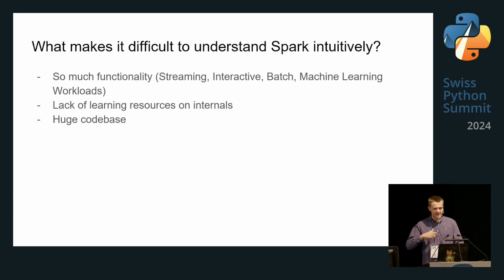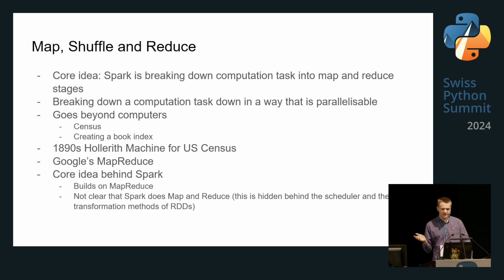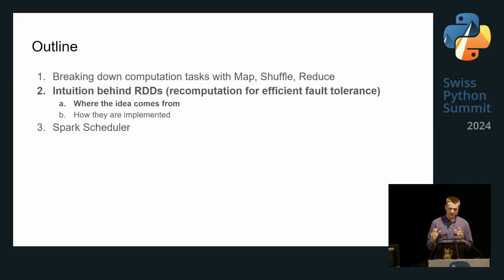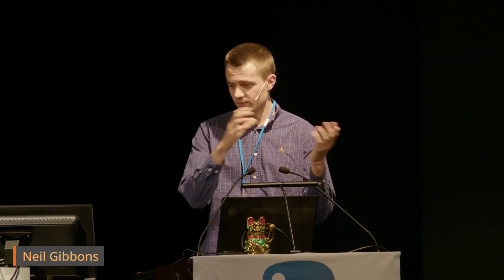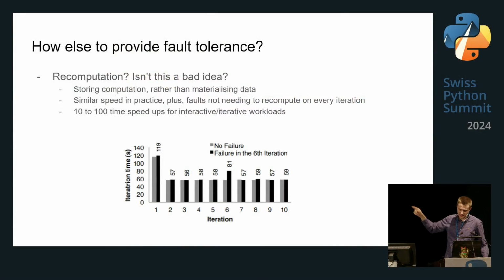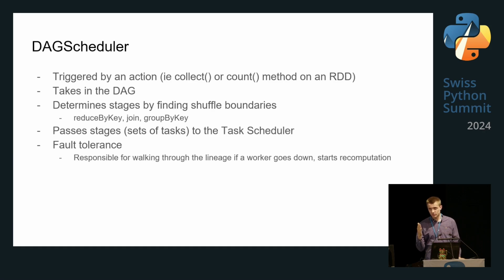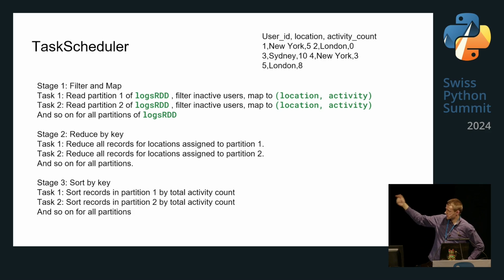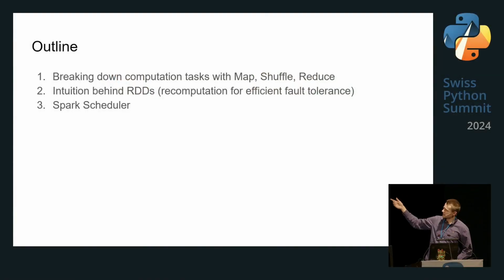Neil Gibbons - Demystifying Spark: A Deep Dive into Its Workings - SPS24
Talk recorded at the Swiss Python Summit on October 18th, 2024.

Abstract:

Python developers and data enthusiasts attending the Swiss Python Summit, this talk is for you! Apache Spark is a powerful framework often used alongside Python for big data processing. You've seen its capabilities, but what powers its impressive performance?

Join me, Neil Gibbons, a Backend Engineer with a passion for distributed systems (and a recent MSc in Data Science!). I've also delivered talks at DevFest Mons 2022 and Birkbeck University.

In this session, we'll delve into the internal workings of Spark. We'll explore concepts like Resilient Distributed Datasets (RDDs), which are fundamental to Spark's fault tolerance. We'll see how Spark distributes tasks across a cluster, leveraging Python's strengths in parallel processing. Finally, we'll uncover the secrets of in-memory computations, the key to Spark's blazing speed.

Why attend? Gaining a deeper understanding of Spark's internals, especially within the Python ecosystem, empowers you to:

Optimize your Python big data applications for peak performance.
Troubleshoot issues more efficiently.
Write effective Spark code that unlocks its true potential and complements your Python expertise.

Whether you're a data scientist, developer, or simply curious about big data, this talk will bridge the gap between Python and Spark. Join me as we explore Spark's inner workings!

About the speaker(s):

Neil Gibbons is a Backend Engineer with a passion for big data. He's currently pursuing an MSc in Computer Science at St Andrew's University. He's eager to share his experience and delve into Apache Spark's inner workings at the Swiss Python Summit.